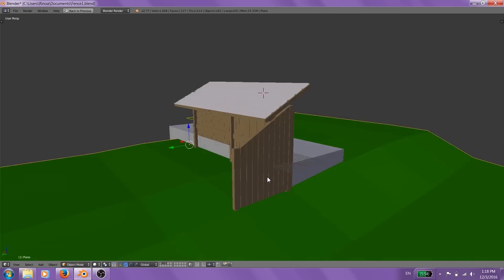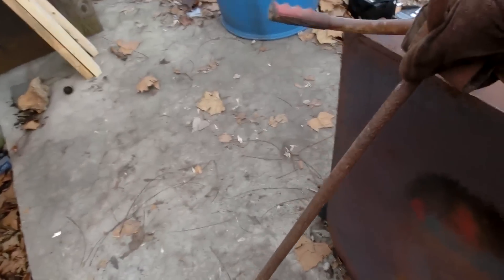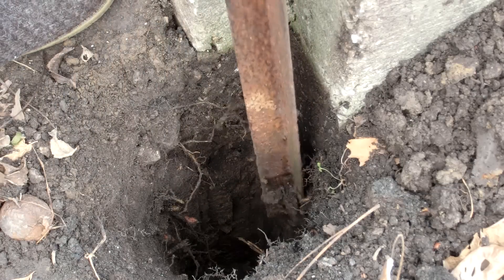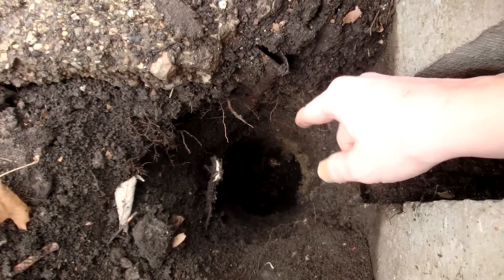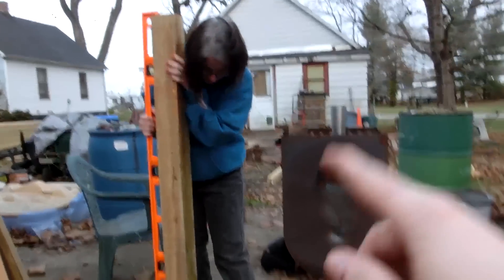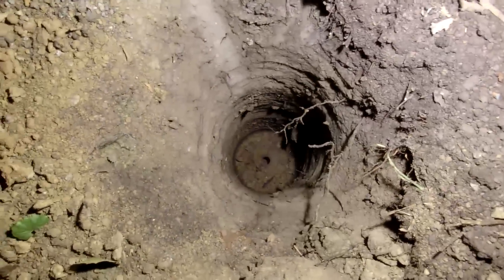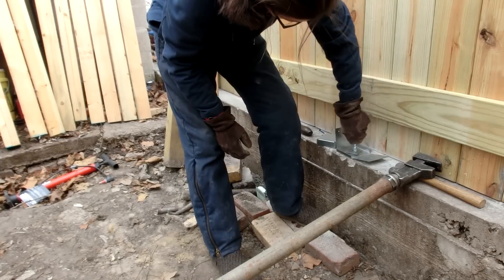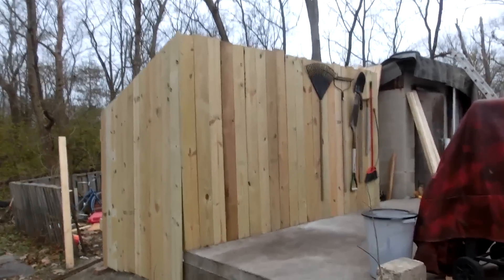DIY: Quickly Building a Fence for the new Work-area